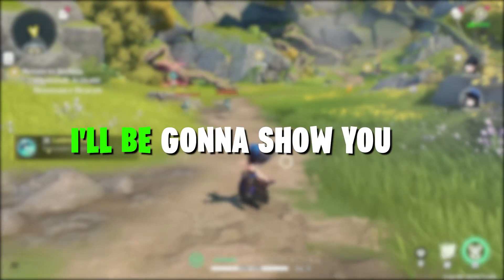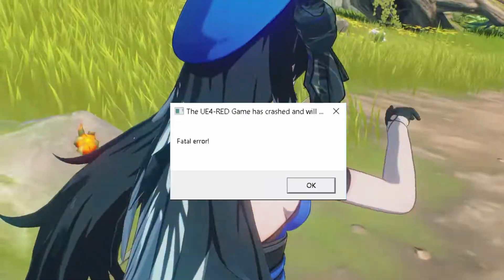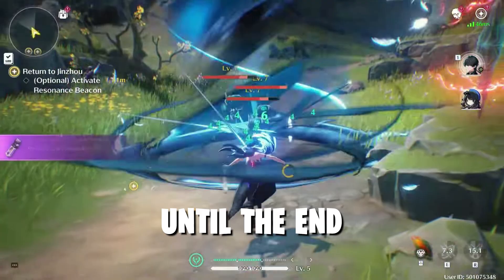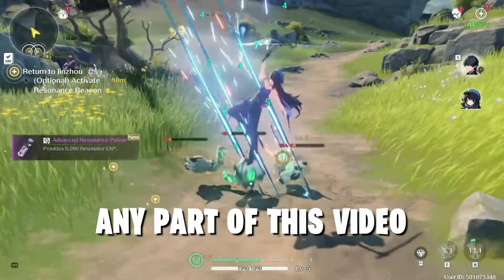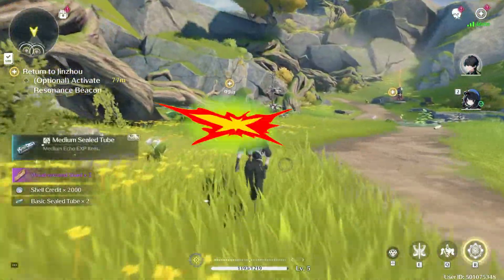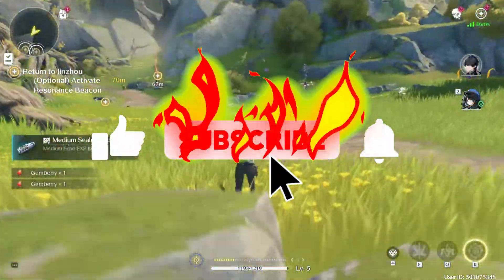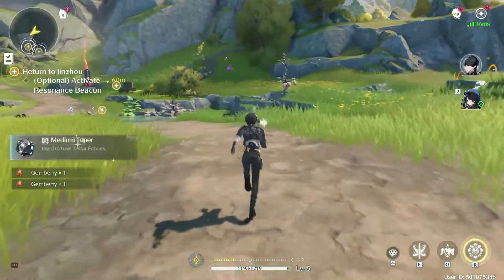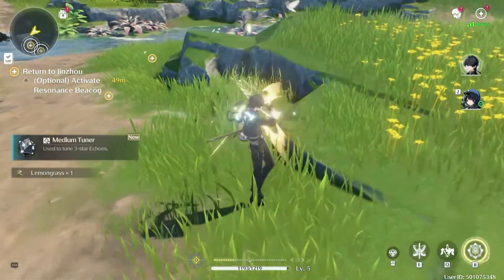How to Fix Wuthering Waves Fatal Error, The UE4-Client Game has crashed and will close Error Fixed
Title : How to Fix Wuthering Waves Fatal Error, The UE4-Client Game has crashed and will close Error Fixed

Sauna by Scandinavianz

 • Scandinavianz - Sauna [official video...

 / scandinavianz-sauna-free-download
YouTube Music:

😊 Contact the Artist:

PC Spec's
Processor : Ryzen 5 5600
Motherboard : Msi B450m A-Pro Max
Gpu : XFX Rx 6600xt
Ram : Delta T-Force 16gb
PSU : Corsair TX750